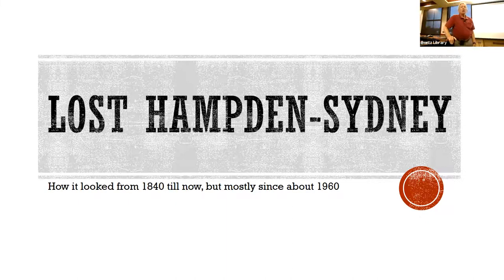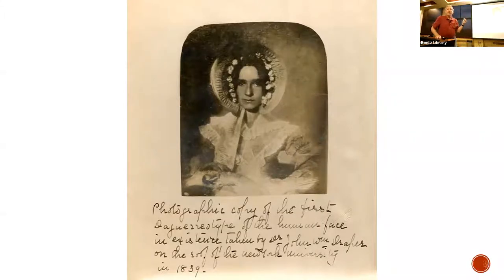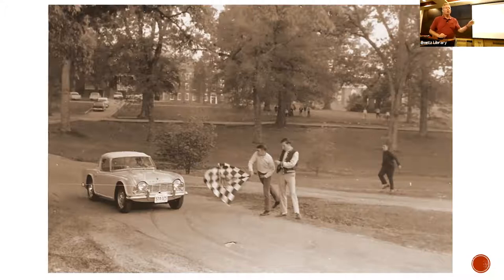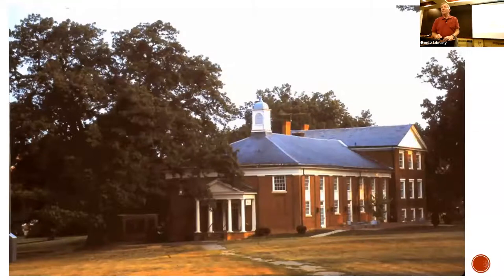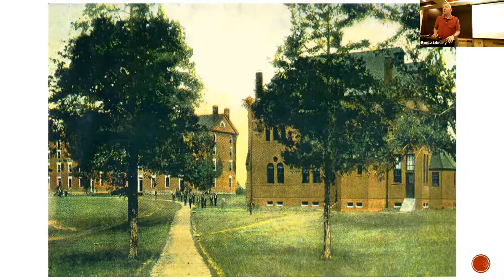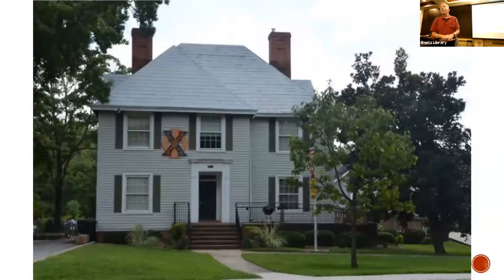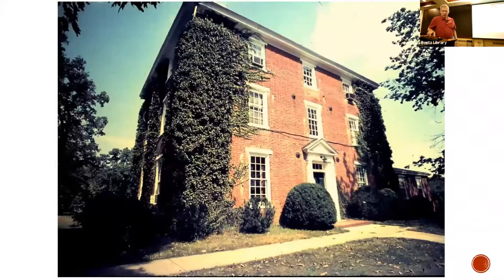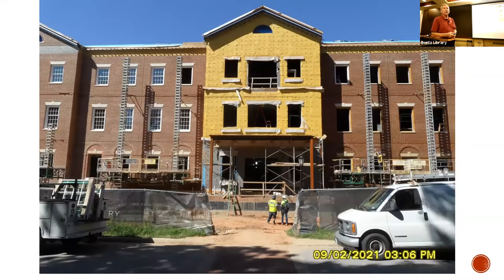Lost Hampden-Sydney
Retired Hampden-Sydney professor William Porterfield relates stories, rumors, and facts about changes to the built environment on the Hill.

Originally presented at Bortz Library on September 14, 2021.